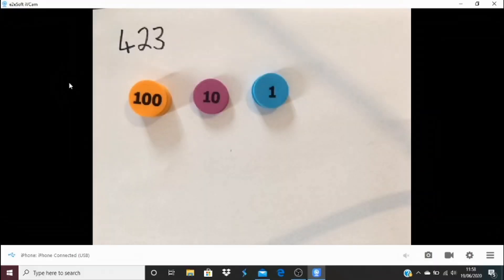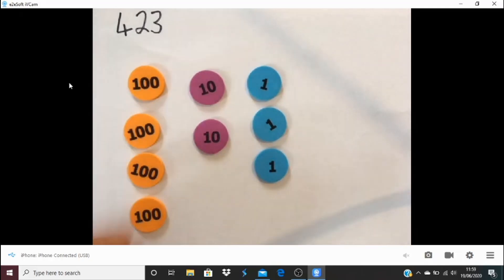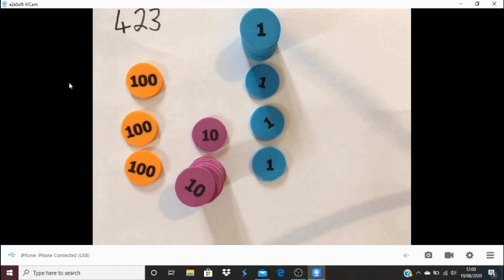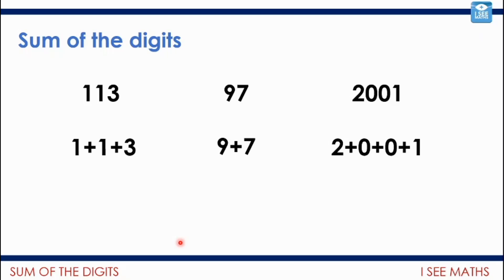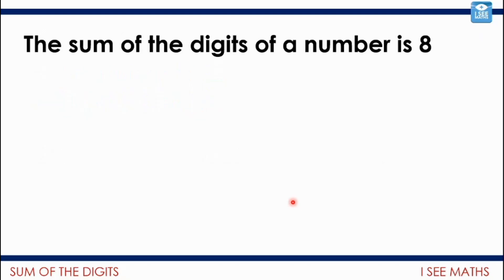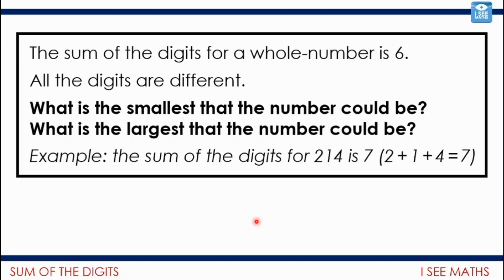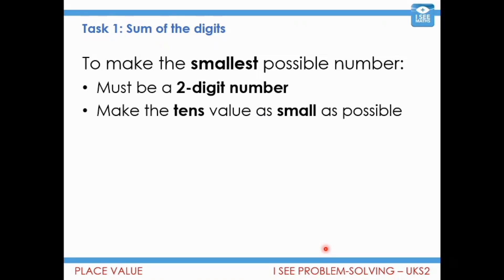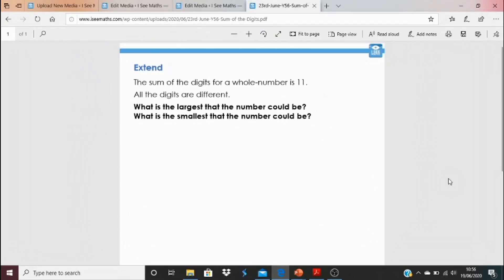Sum of the Digits Y5 and Y6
In this video we learn how to calculate the digit sum for a number, then we use this knowledge to launch into a fantastic problem-solving task!